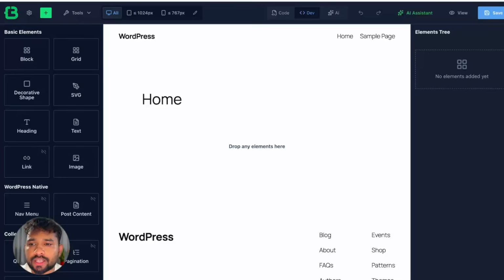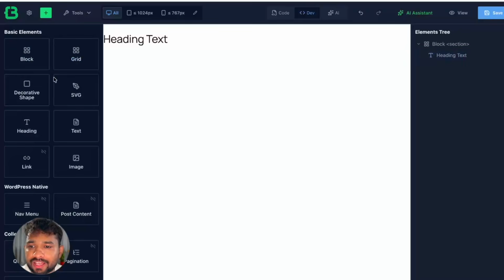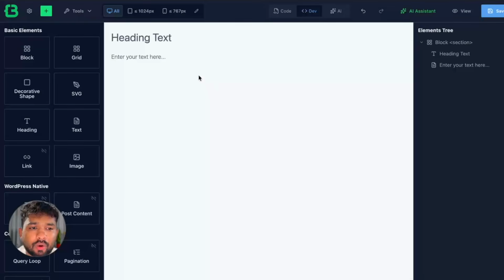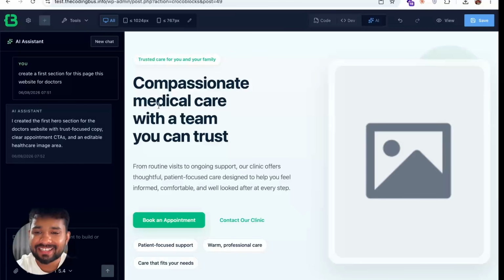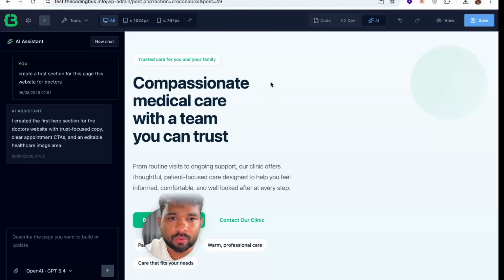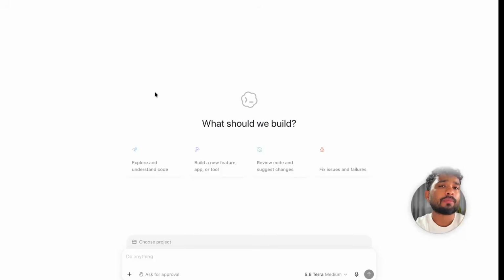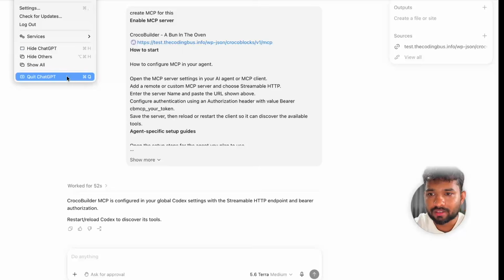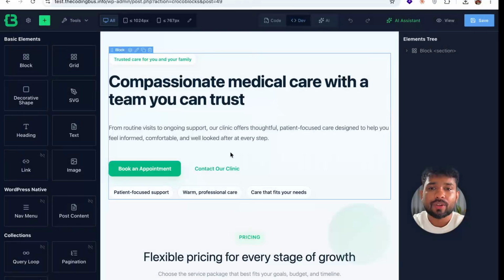CrocoBuilder: The AI-Native WordPress Builder Developers Have Been Waiting For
AI website builders are getting smarter, but most of them take control away from developers.

In this video, I take a look at CrocoBuilder, a new AI-native frontend development builder for WordPress designed specifically for developers, agencies, and teams building dynamic websites.

Unlike traditional drag-and-drop builders or black-box AI generators, CrocoBuilder combines AI-assisted development with complete control over your HTML, CSS, JavaScript, components, design system, queries, templates, and frontend architecture.

In this video you'll see:

• AI-powered page generation
• AI Component Builder
• MCP workflow integration
• Developer Mode vs AI Mode
• Design System (CSS Variables & Classes)
• Query Builder & Dynamic Content
• Theme Builder

If you're a WordPress developer, freelancer, or agency looking for the next generation of website building with AI, this video is for you.